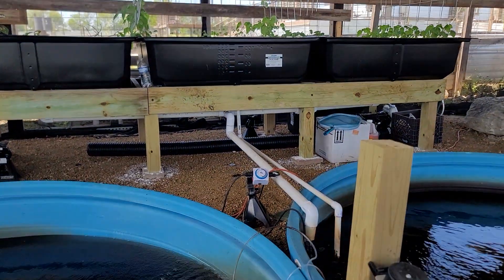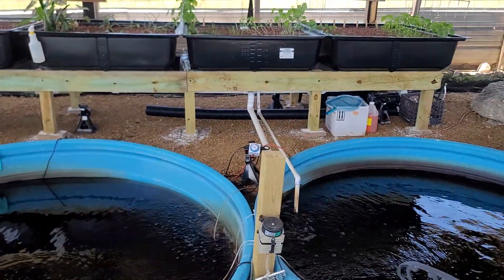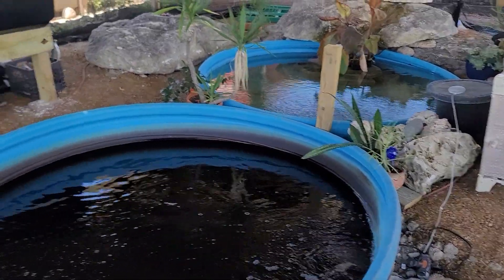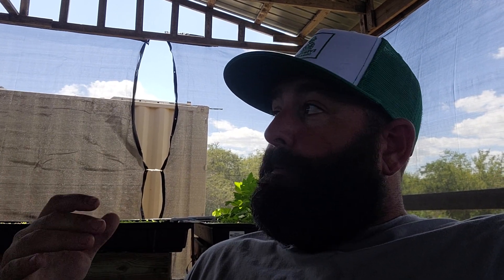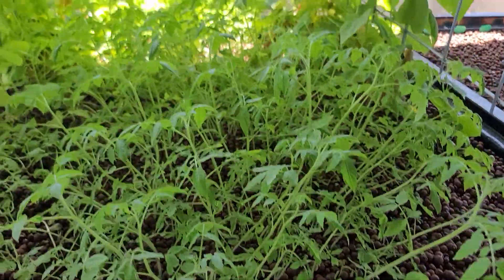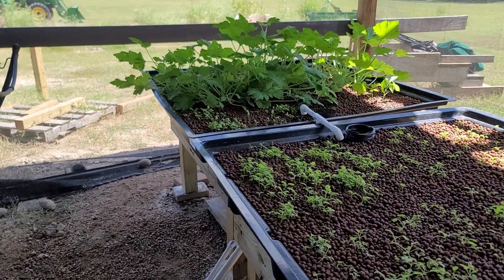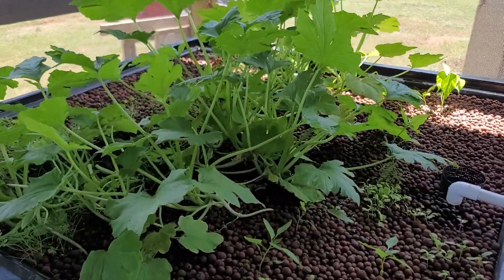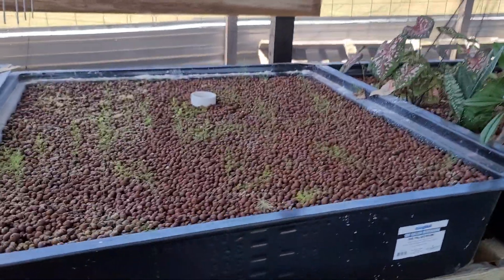3 things to avoid in AQUAPONICS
Aquaponics farming and how it allows for growing plants and vegetables in a much smaller space than traditional gardening.  We chose a home aquaponics garden with aquaponics fish tank because once you have your levels correct and maintained the system feeds itself for the most part.  This could be considered a beginners aquaponics diy.  The fish pond feeds the plants and the plants feed the fish creating a clean system.  Aquaponics at home outdoors under our pole barn allows plenty of sunlight.  We will eventually add sides and replace some of the solid roofing panels with clear to allow more natural light from above.  We plan to produce house plants, trees, fruits and vegetables not only for ourselves but for the public as well.  Our plan is to make this into a commercial setting and a learning environment where you can bring the family out and learn about how to be self sustaining with organically grown produce.